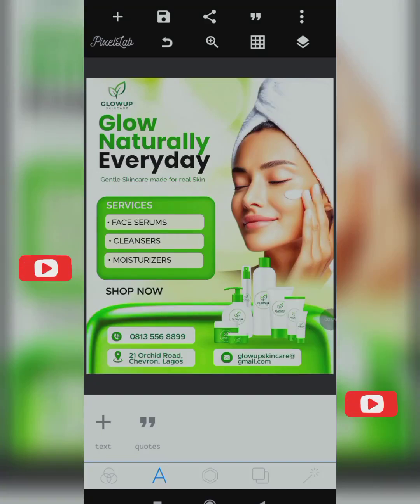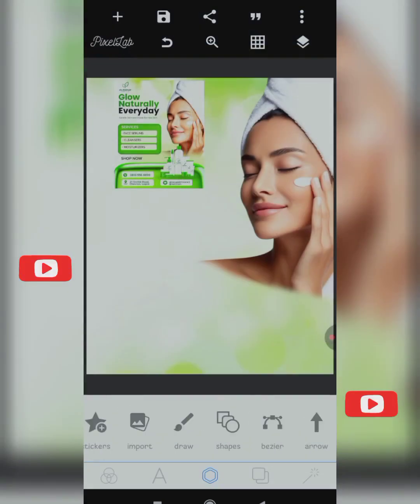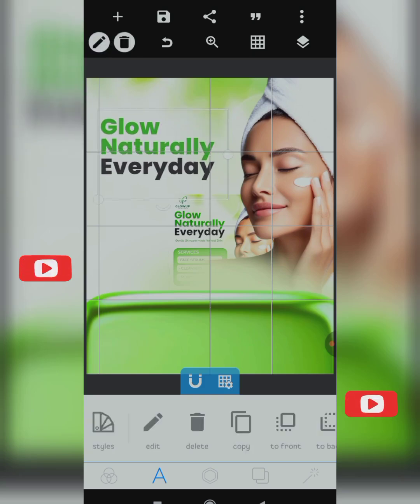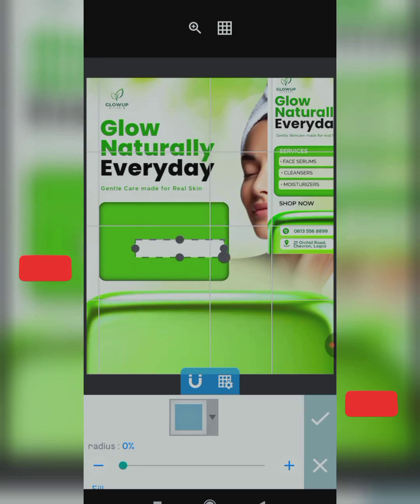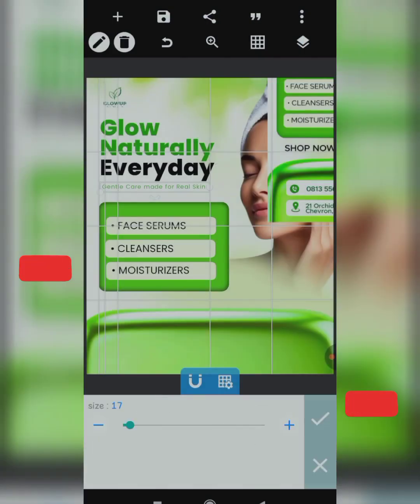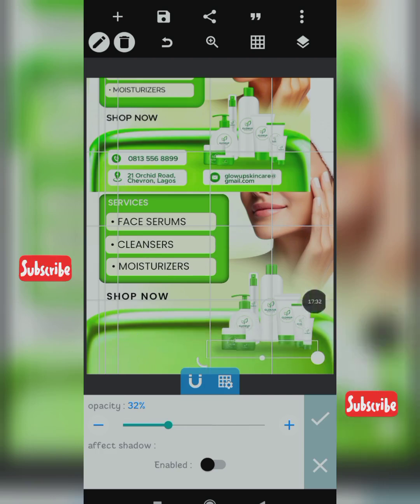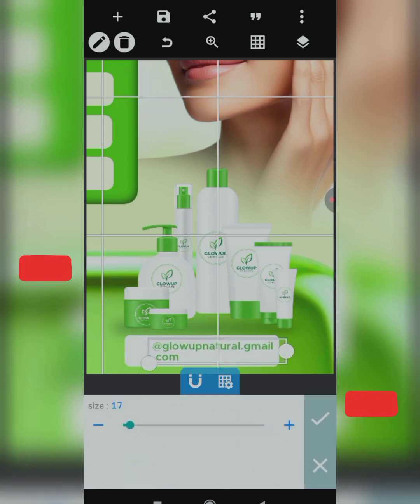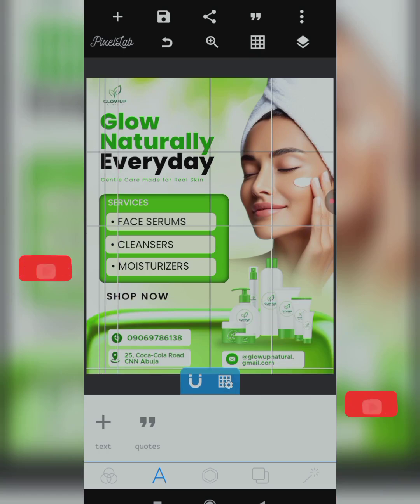A BEAUTIFUL SKINCARE FLYER DESIGN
Create a luxury, high-converting skincare brand design with confidence in this step-by-step tutorial. In this video, you’ll learn how to design premium marketing visuals for a skincare brand that communicate trust, elegance, and results.

Whether you’re working on a skincare flyer, product launch design, Instagram promo, or beauty brand campaign, this tutorial walks you through the full creative process—from concept to polished finish.

In this video, you’ll learn:

How to design a premium skincare brand flyer

Choosing the right color palette for beauty and skincare brands

Typography styles that communicate clean, organic, and luxury aesthetics

Layout techniques for high-converting beauty advertisements

How to position skincare products to look professional and high-end

Common mistakes that make beauty designs look cheap (and how to avoid them)

This tutorial is perfect for:
Graphic designers
Beauty brand owners
Skincare entrepreneurs
Social media managers
Creative freelancers working with cosmetic  brands

If you want to create modern, minimal, and elegant skincare brand designs that attract attention and build credibility, this video is for you.

Watch till the end to see how to transform a simple concept into a polished, premium skincare marketing design.